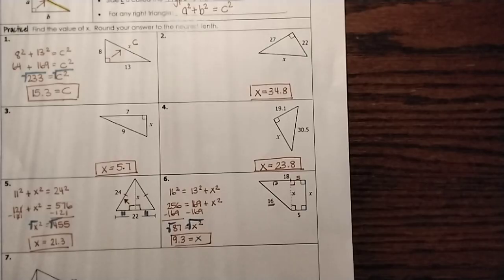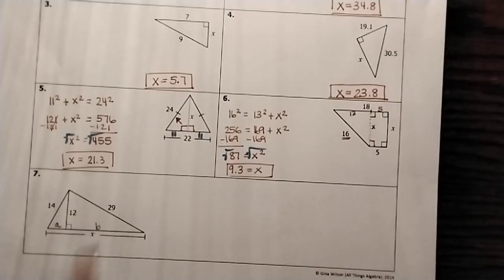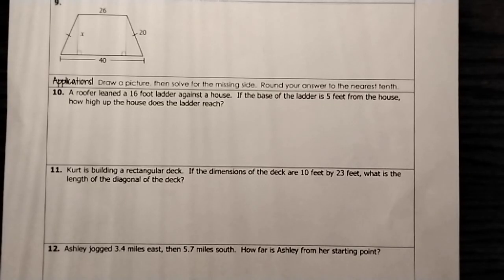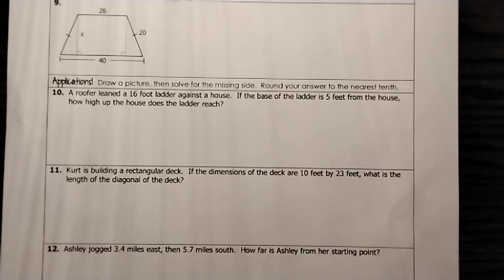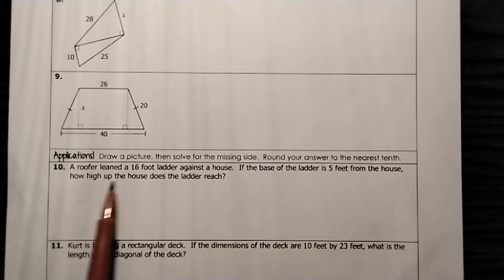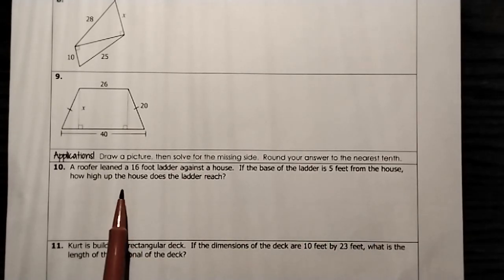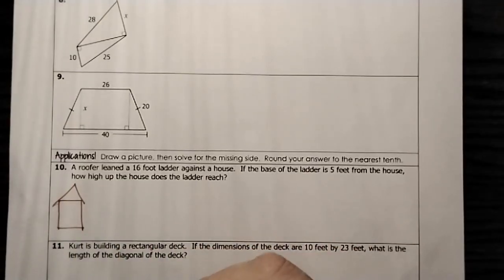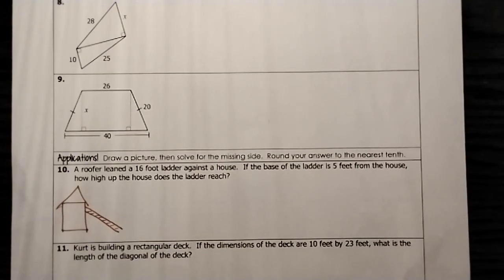Pythagorean Theorem - Intro to Trig